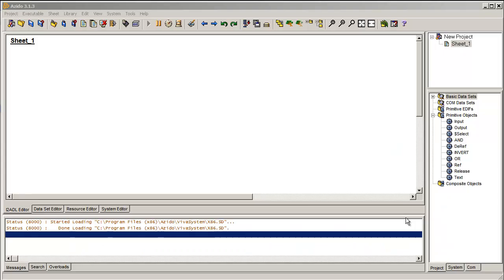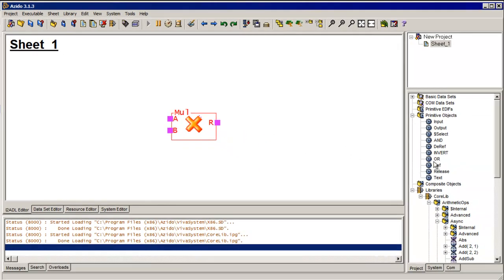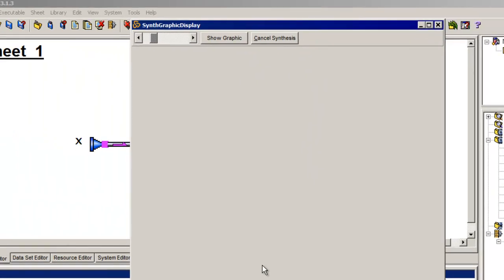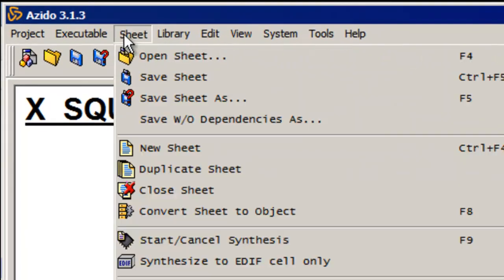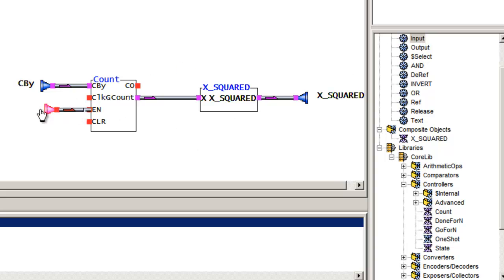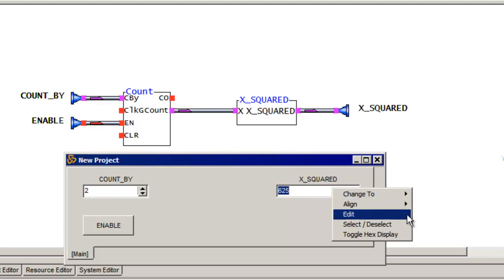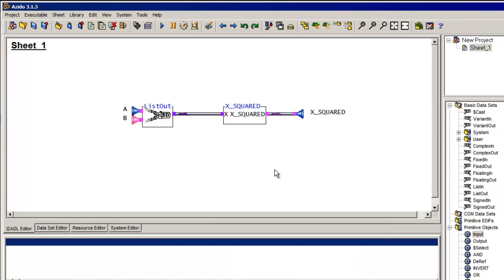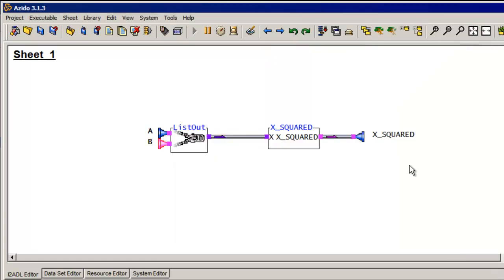A Drive Through Data I/O Azido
A quick drive through Data I/O Azido showing the various features and abilities.